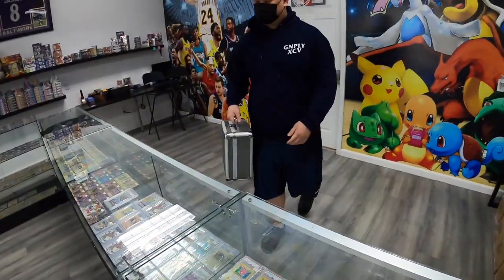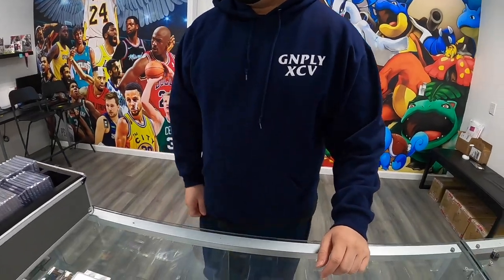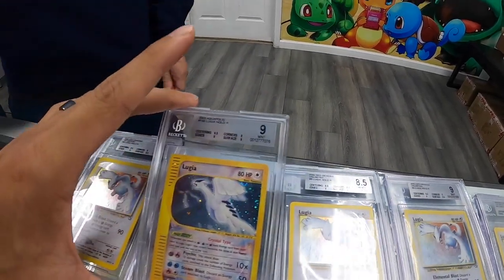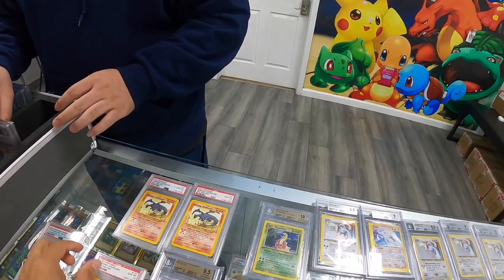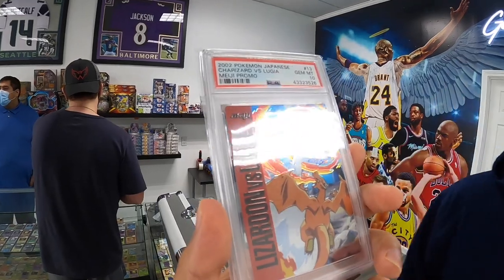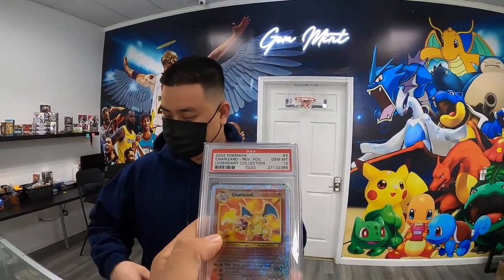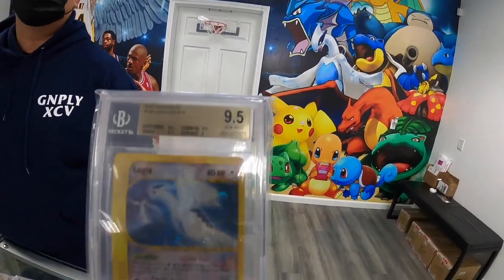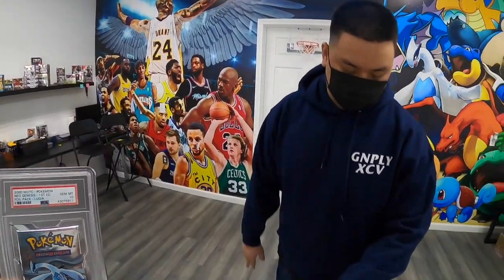Searching For The Greatest Pokemon Card Shop (Gem Mint Cardhouse)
Today I visited Gem Mint Cardhouse located in Sugarland Texas. This place was filled with Vintage Pokemon cards and graded cards along with japanese pokemon booster boxes and current pokemon collection boxes. The Owner couldnt have been nicer and showed me his collection and gave me a great tour around the store.

If you want to send me some cool stuff you can send it to
David Lee

I will be sure to open it in a future video

Pokemon Go code  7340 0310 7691

vintage_pokemon_hunter_bros